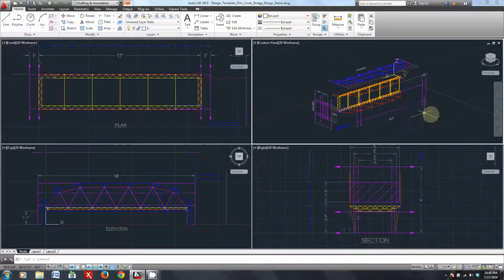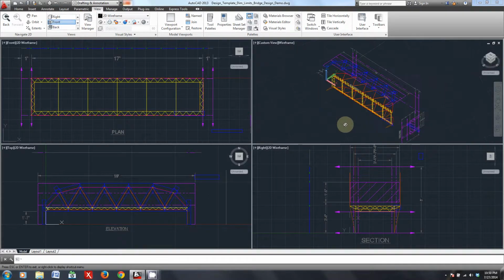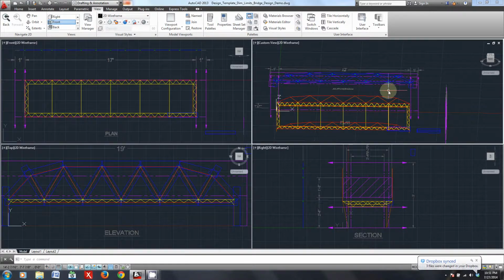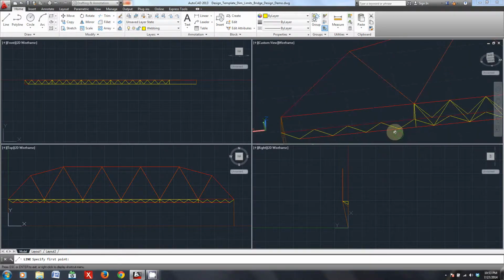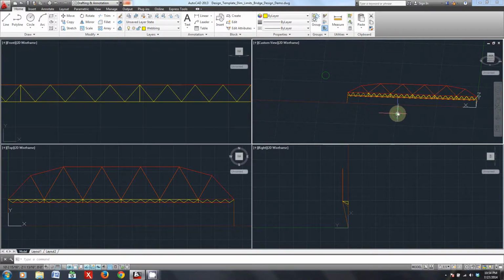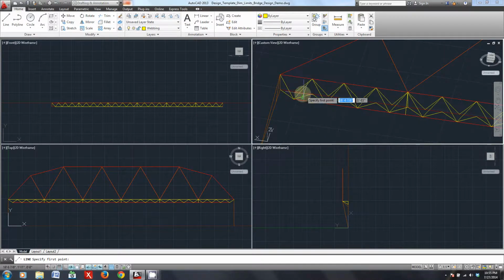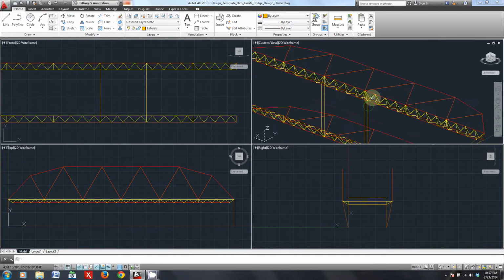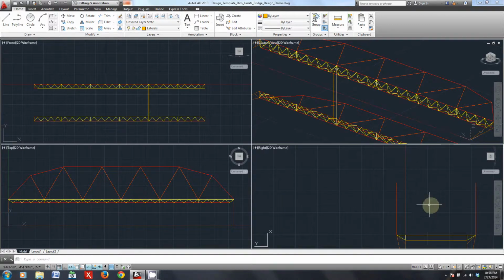NSSBC Design Tutorial 7: 3D Bridge Design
Tutorial 7 demonstrates several techniques for drafting fully 3-dimensional steel bridge designs in AutoCAD.